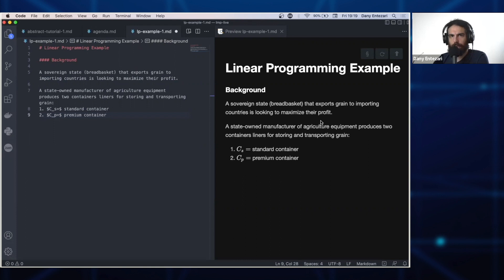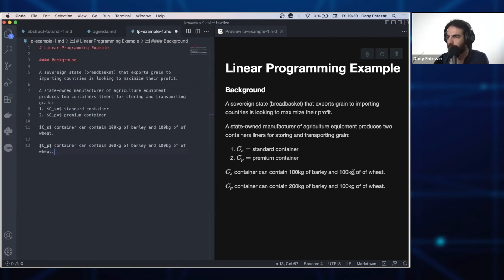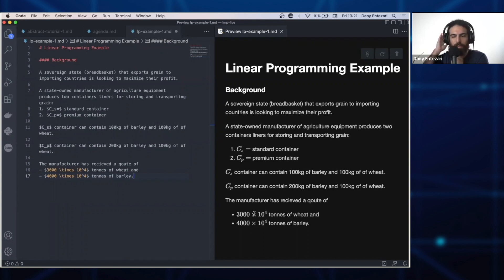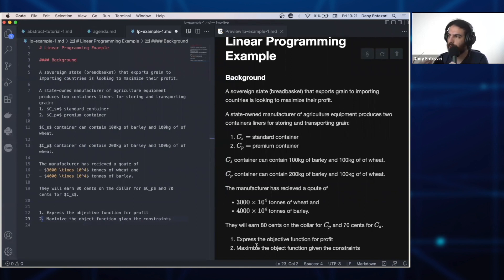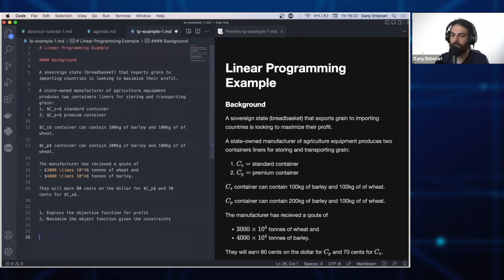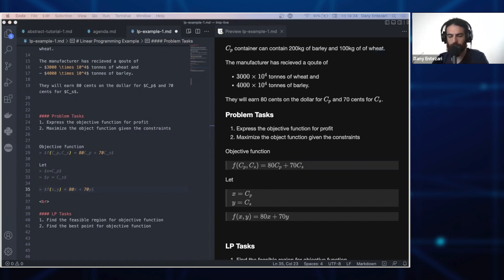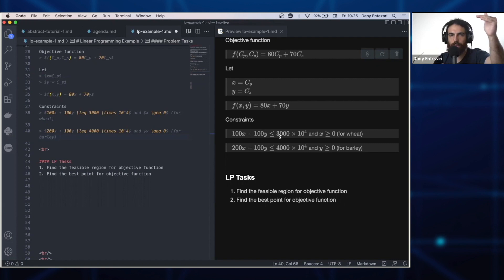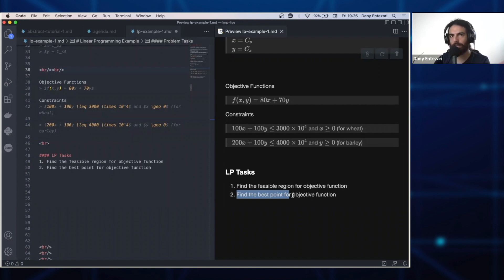Linear Programming Practical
This video discusses an imaginary country exporting grains and the challenge of maximizing profit from container sales. The country faces constraints on container allocation for wheat and barley. The speaker discusses notations, constraints, and the objective function. The task involves finding the feasible region and optimal solution within it. The goal is to maximize profit from selling containers while abiding by constraints. The content touches on mathematical modeling for decision-making in container sales.